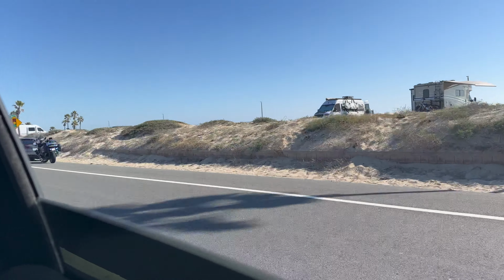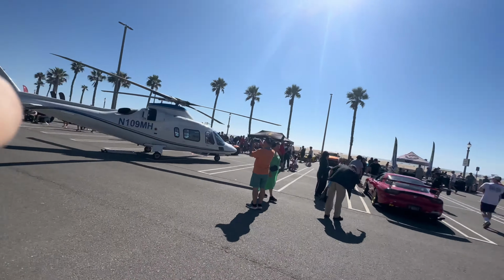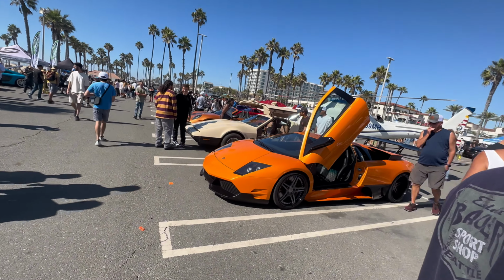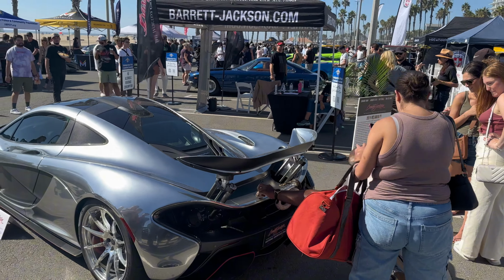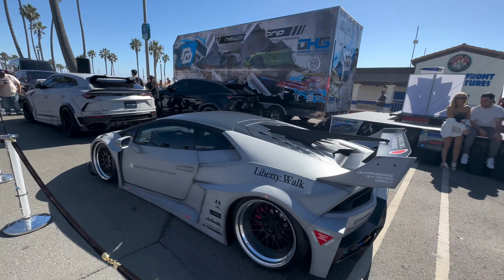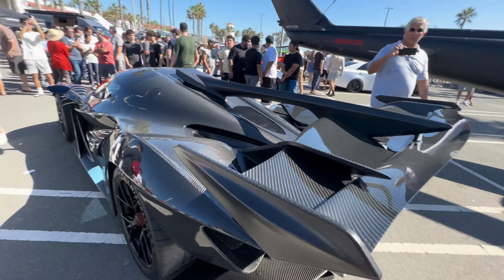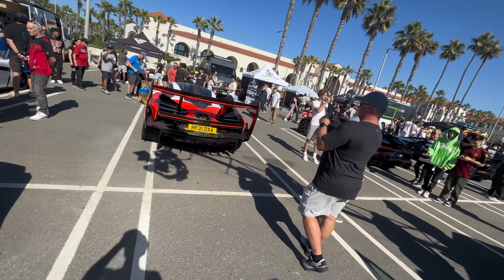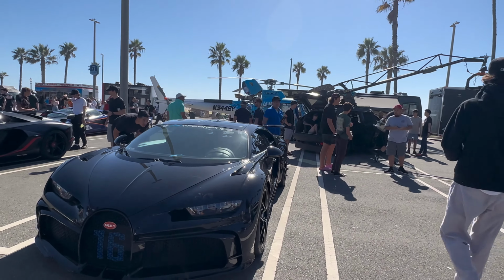Cars and Copters 2023|With Late Night Bufoonery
Follow our instagram for more content:
@ Tastefully.clapped

Timestamps:
0:00Intro
0:14 Shmee150
0:30 Cars and Copters
6:20 Buffoonery